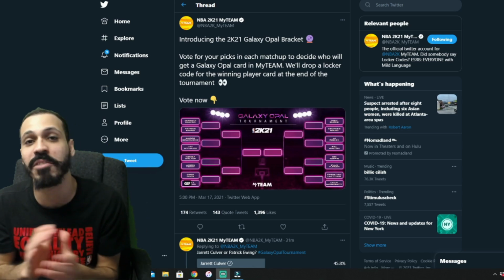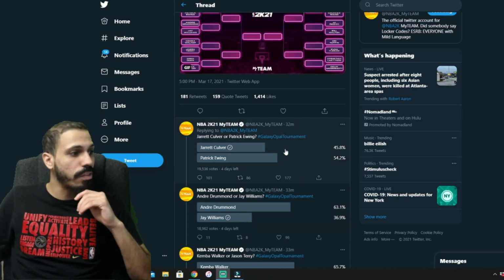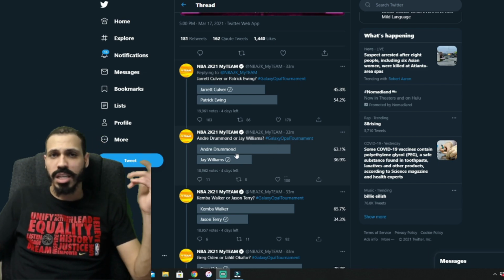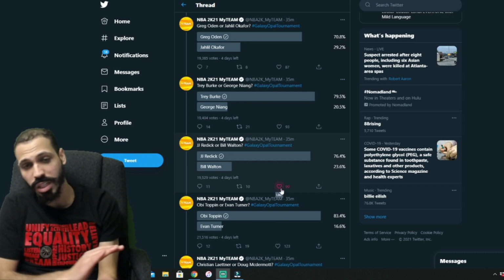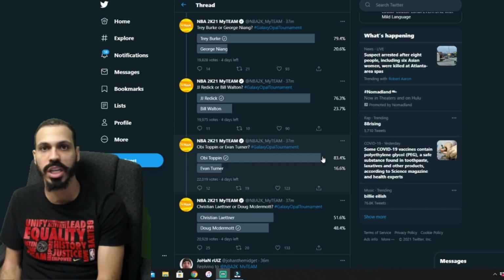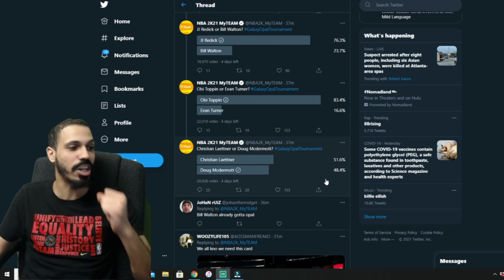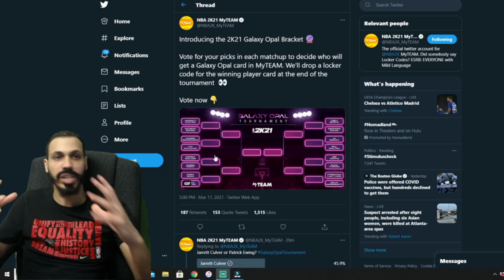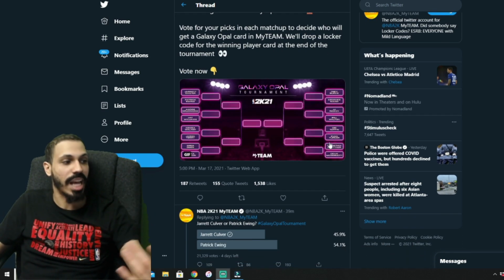FREE GALAXY OPAL LOCKERCODE IN NBA 2K21 BASED ON OUR CHOICES!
NBA 2K21 MyTeam Dropped a Galaxy Opal Tournament Bracket for a Free Galaxy Opal Lockercode here is the link to vote ALSO Follow me while you are at it

PSN: Mosballin
XBOX GamerTag: Mosballin